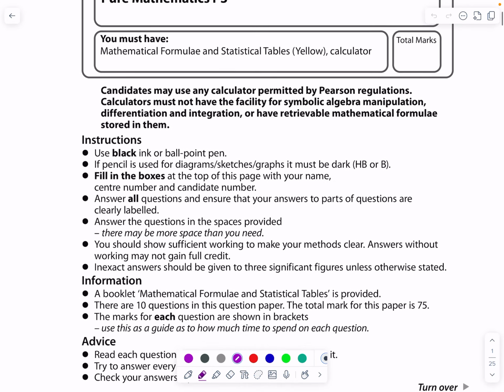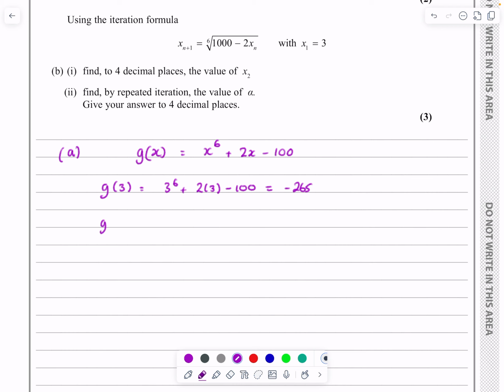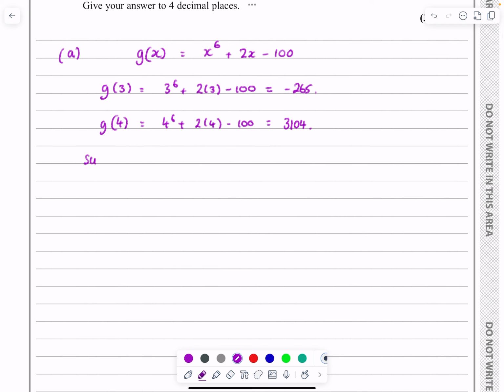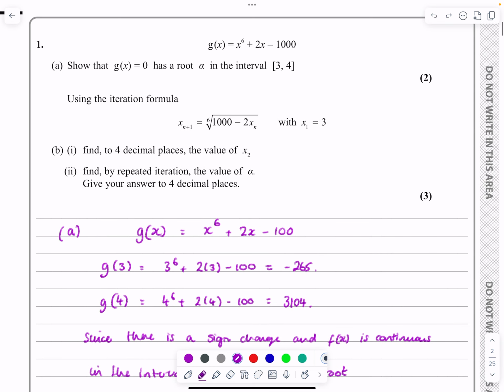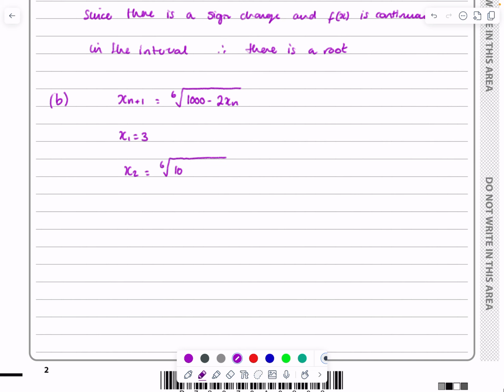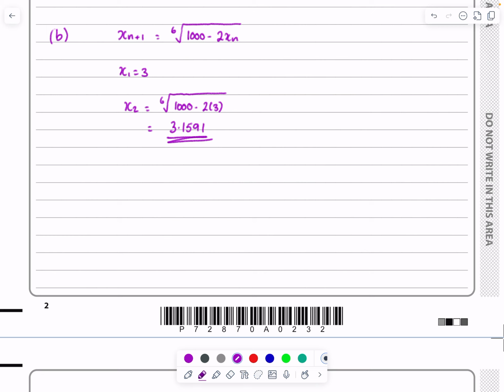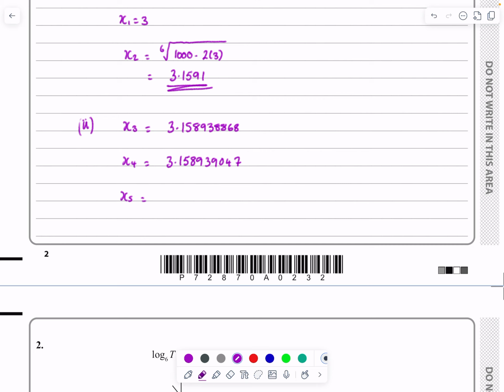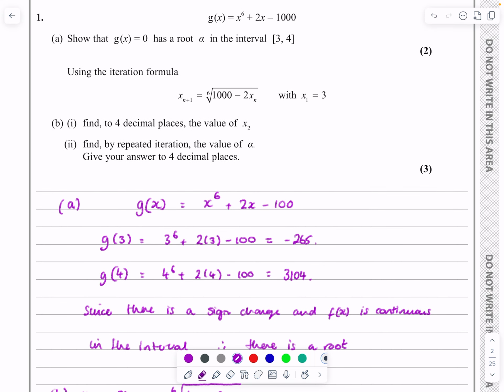IAL, Edexcel, Jun 2023, P3, Q1, Numerical Methods, Fixed Point Iteration, Pure, Peters, WMA13/01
IAL, Edexcel, Jun 2023, P3, Q1, Numerical Methods, Locating Roots, Fixed Point Iteration, Pure, Nick Peters, WMA13/01